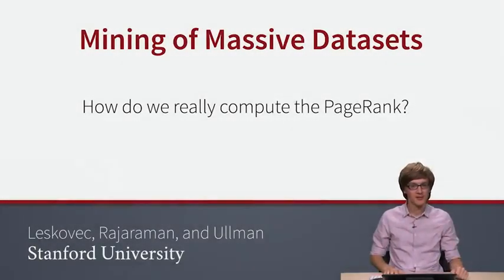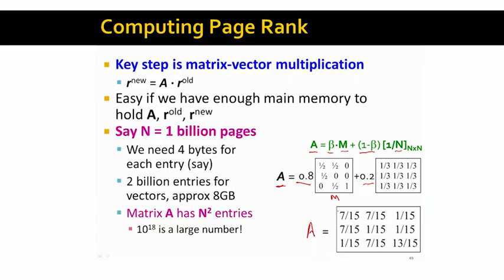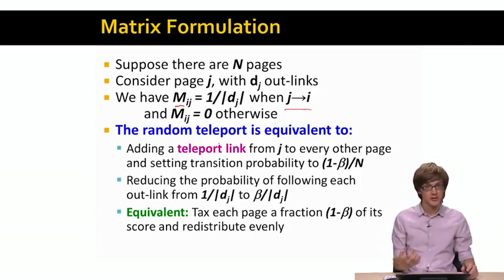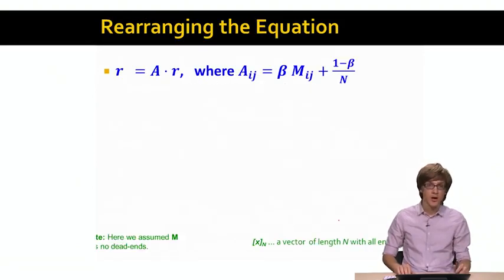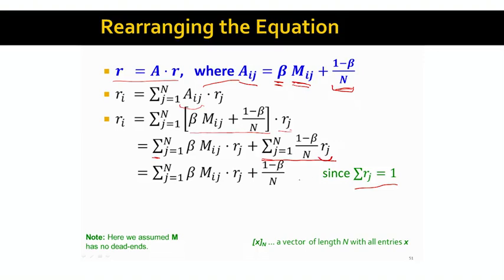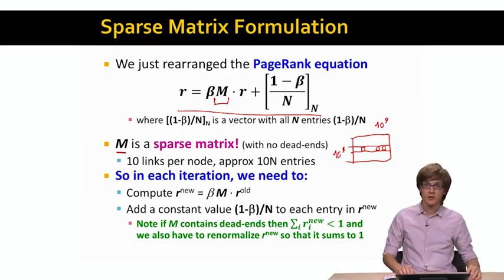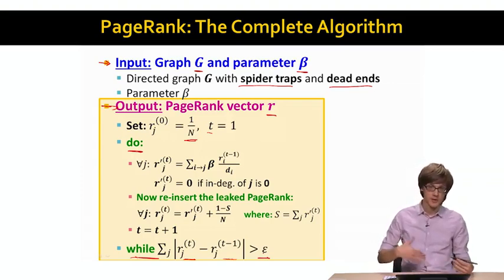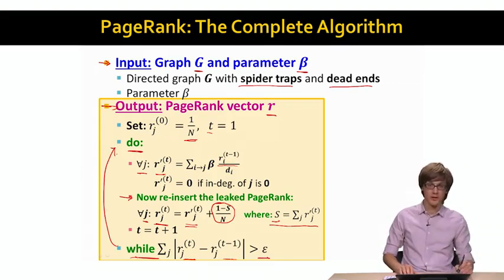2 11 How we Really Compute PageRank 13 49